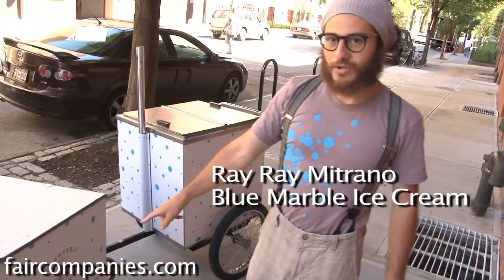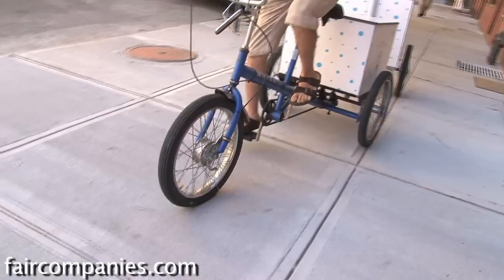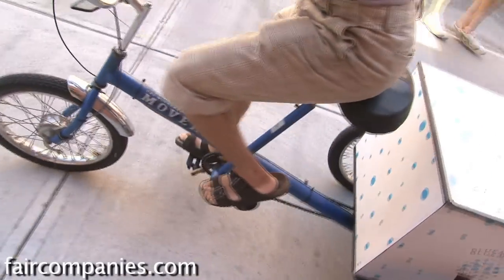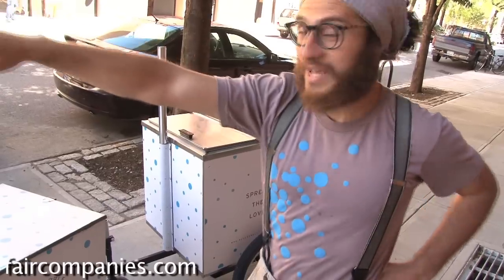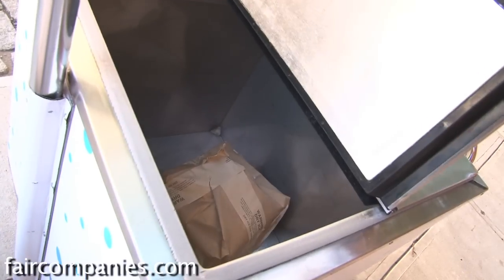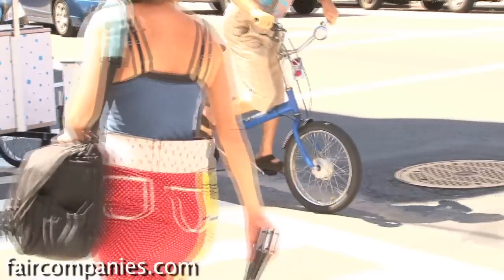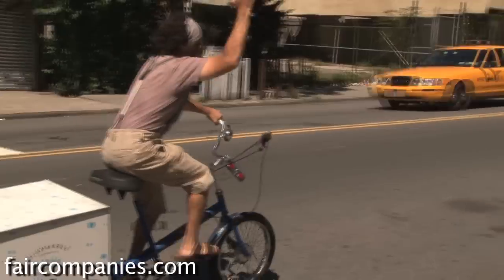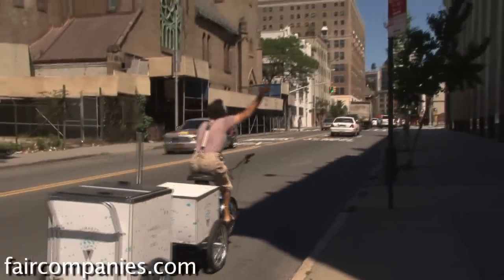An ice cream trike in Brooklyn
The logical way to transport ice cream made from locally-sourced organic grass-fed dairy and organic sugar is by bike. The founders of Brooklyn's Blue Marble Ice Cream (named after Earth's nickname, the "Big Blue Marble") try to do everything "with the environment, the planet, in mind", but that's not the only reason using a trike instead of a truck makes sense. Blue Marble biker Ray Ray Mitrano shows us his trike and two trailers (one for ice cream and the other for supplies) and talks about how a trike just makes sense in a city where parking is tough.